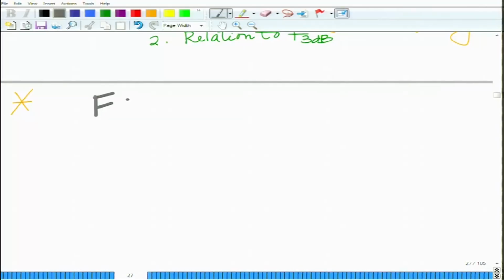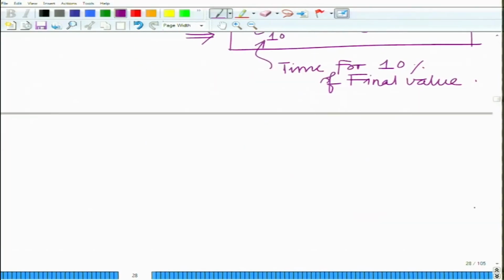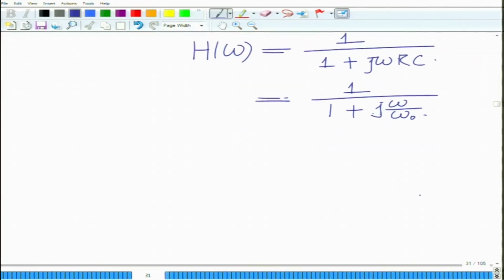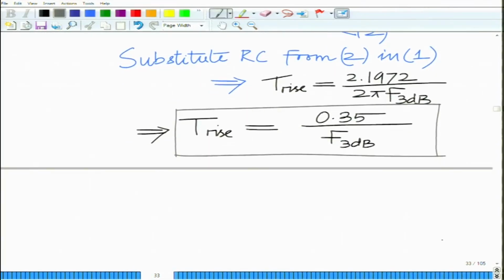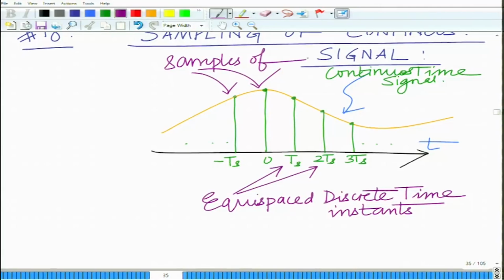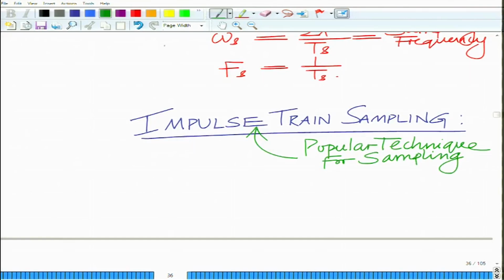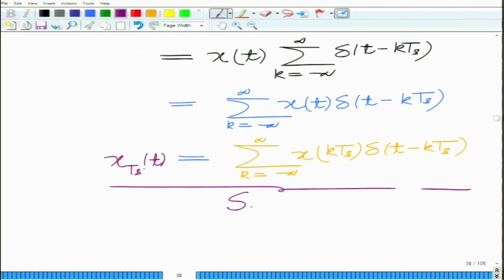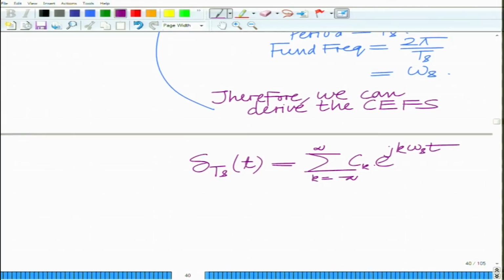Fourier Transform Problems_ Unit Step Response of RC Circuit, Sampling ...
Title: Fourier Transform Problems_ Unit Step Response of RC Circuit, Sampling of Continuous Signal